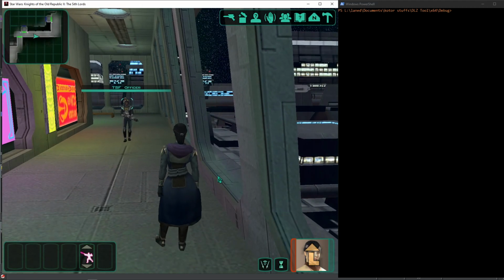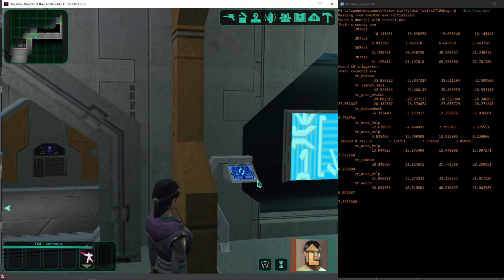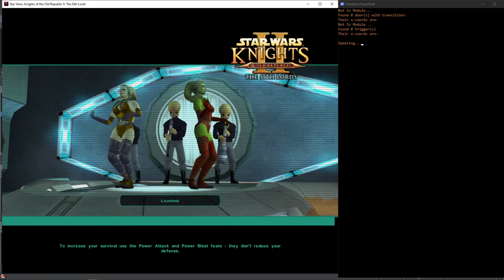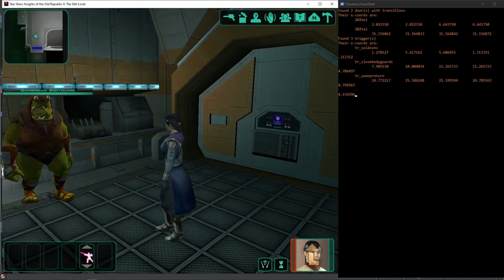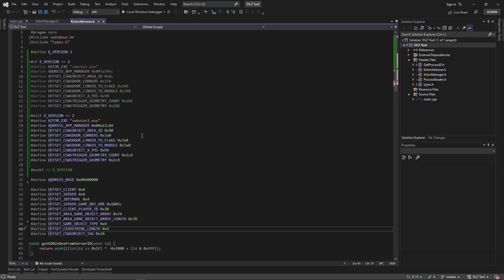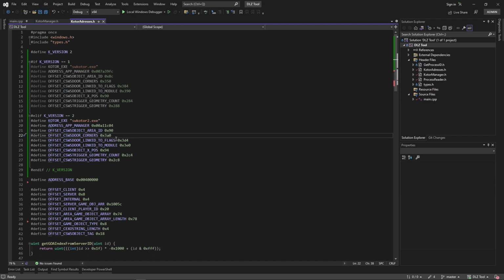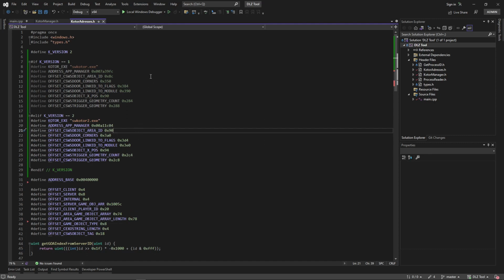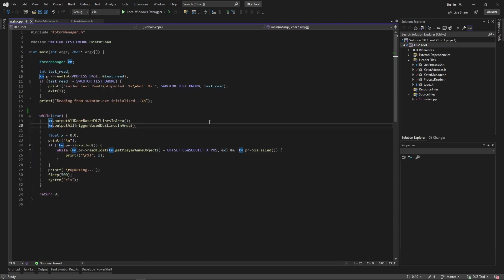DLZ Finder (Prototype 2)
This adds kotor 2 and trigger capabilities